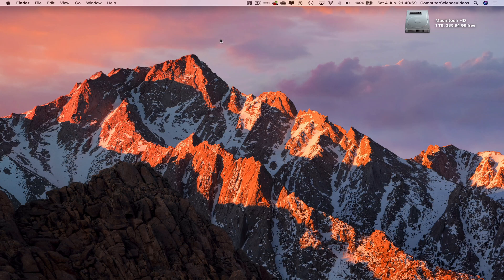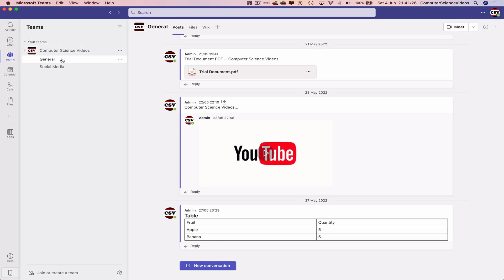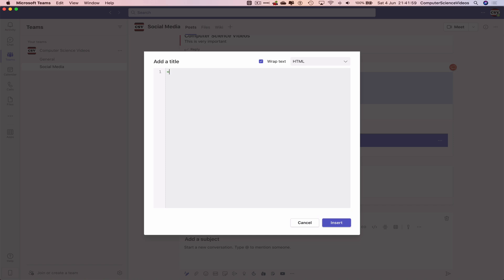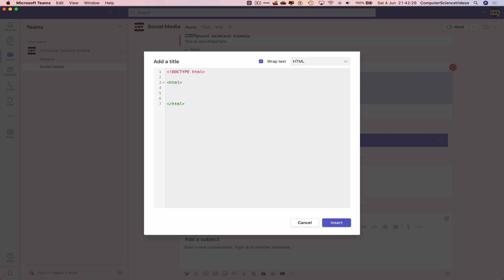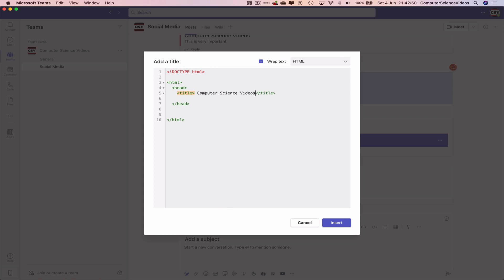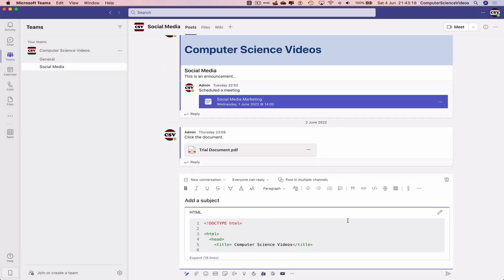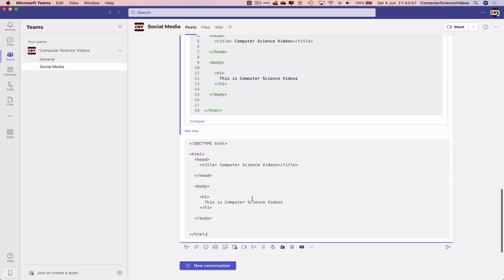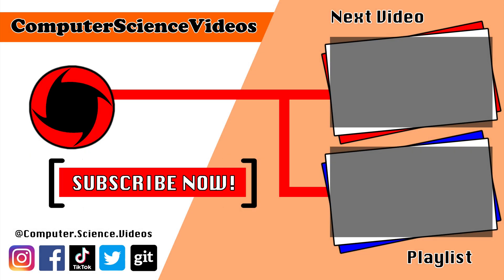How to ADD HTML Code to a Microsoft Teams Conversation Using a Mac - Basic Tutorial | New